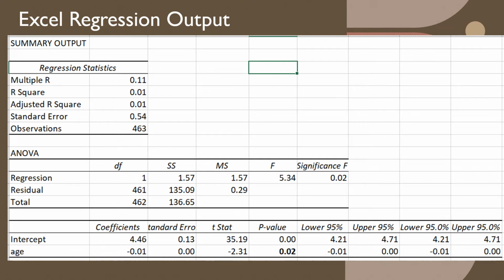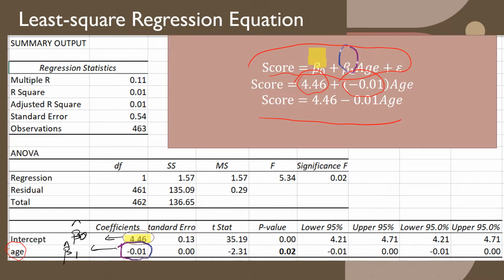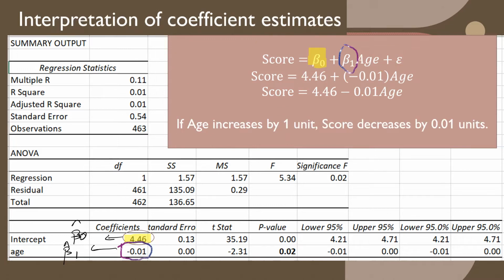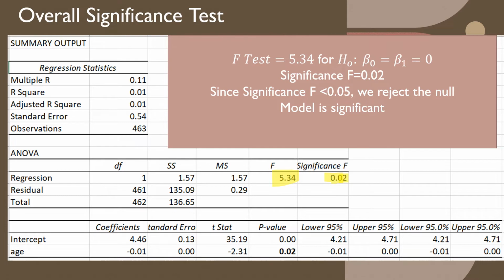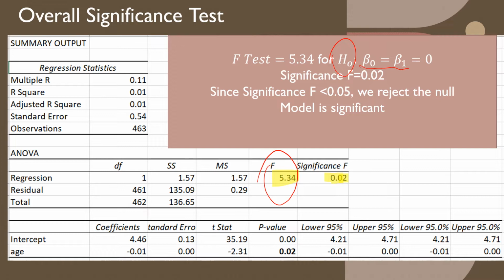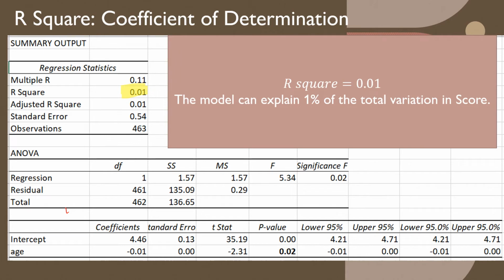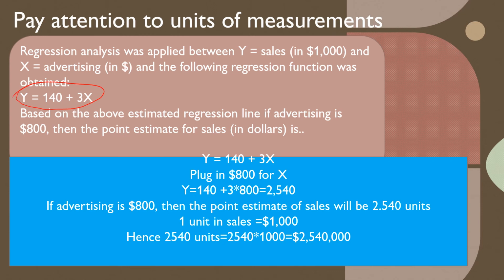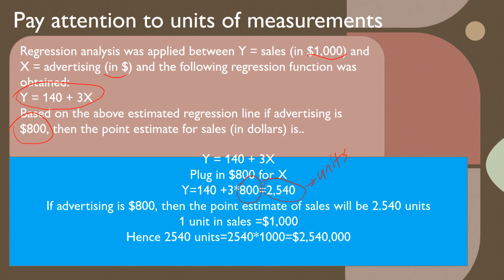Excel - Basics of Regression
How to interpret the regression output in Excel.;